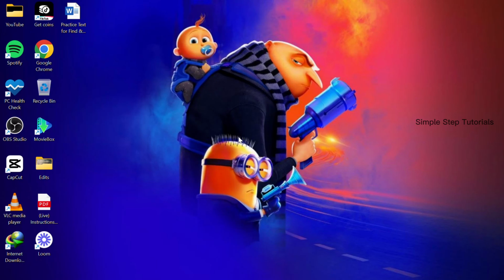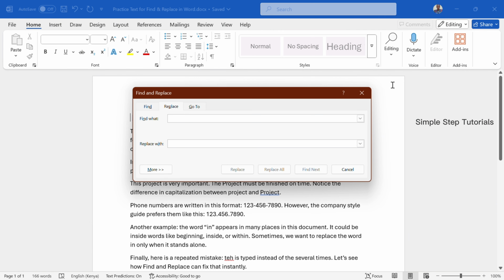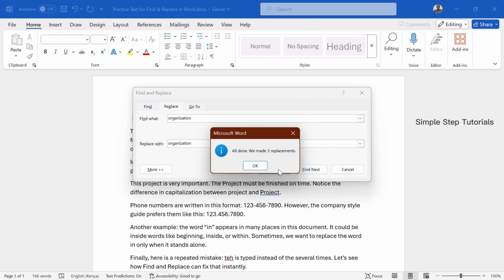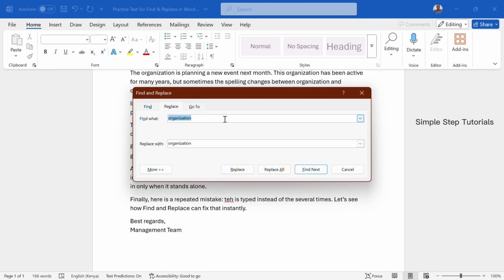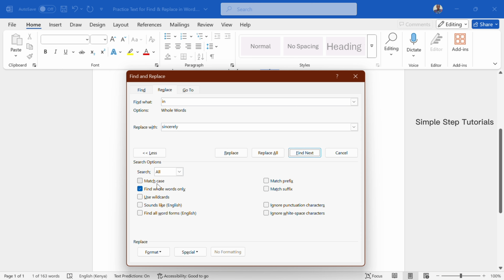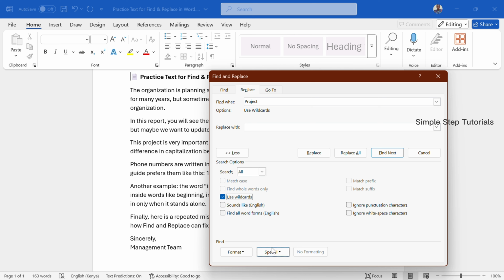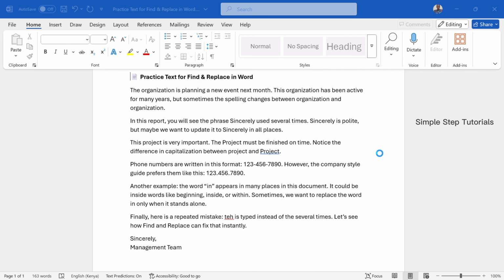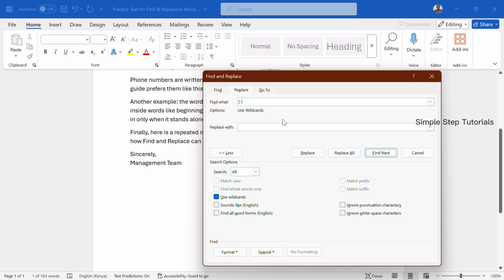The Secret Find & Replace Tool You Didn't Know About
In this tutorial, I’ll show you how to use Find and Replace in Microsoft Word to quickly edit and clean up your documents. You’ll learn how to replace words, fix typos, update repeated phrases, and even use advanced options like Match Case, Whole Words, and Wildcards.

This feature is a huge time-saver when working with long documents, whether you’re fixing spelling mistakes, updating formatting, or standardizing text. I’ll also use a sample document to give you practical examples you can follow along with.